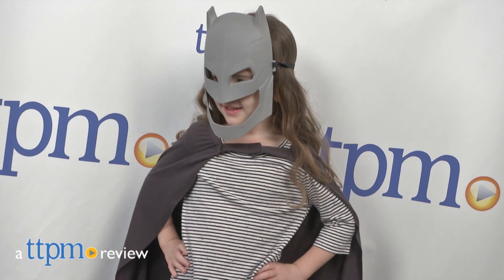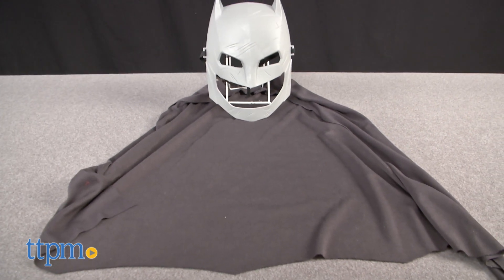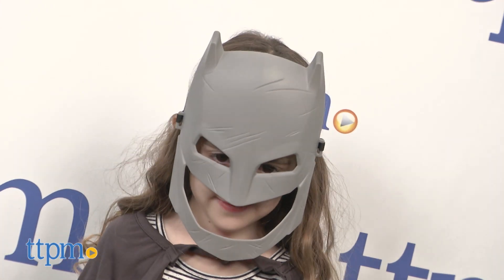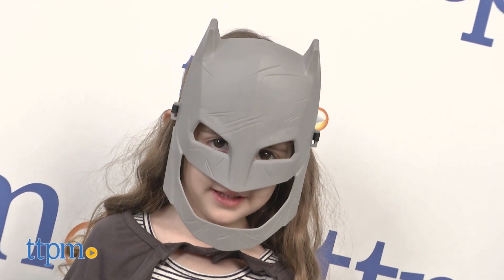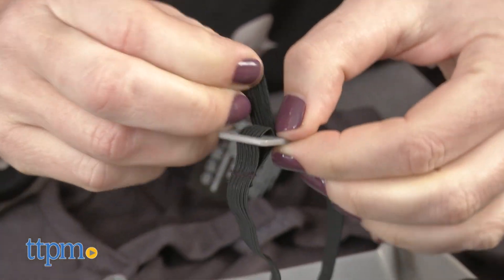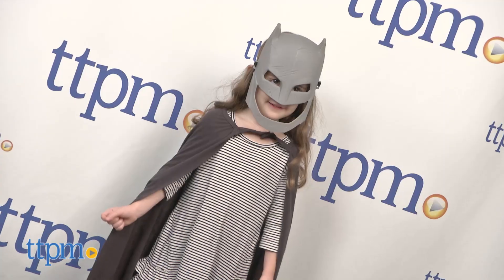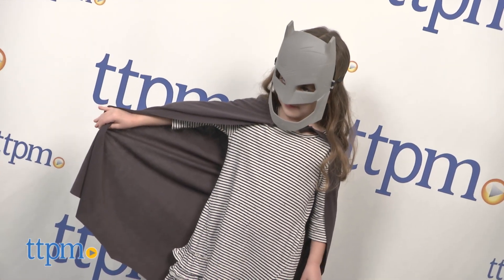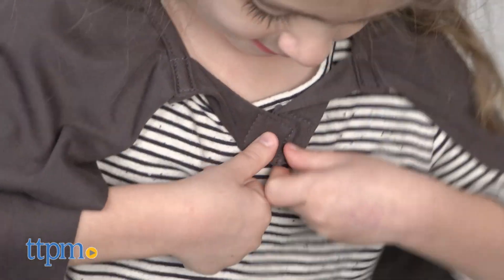Batman v Superman: Dawn of Justice Batman Armor Gear from Thinkway Toys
Batman v Superman: Dawn of Justice Batman Armor Gear from Thinkway Toys. 2-piece roleplay set for everyday superhero dress-up as the Dark Knight. Kid's costume with full-face gray mask with adjustable strap and soft, fabric charcoal gray cape with Velcro closure. Imaginative play for Batman fans. For full review and shopping info

Product Info:
Dress up like the caped crusader in this two piece roleplay set inspired by the movie, Batman v Superman: Dawn of Justice. Batman Armor Gear comes with a full-face gray mask with an adjustable strap, and a soft, fabric charcoal gray cape with a Velcro closure that goes around the neck.